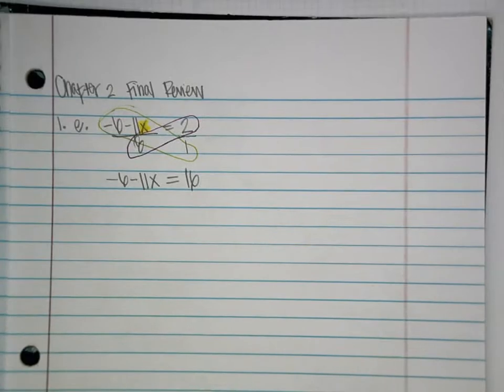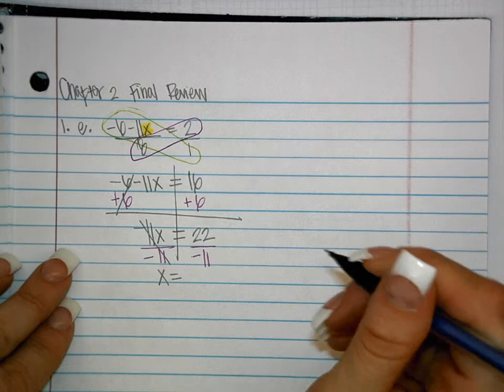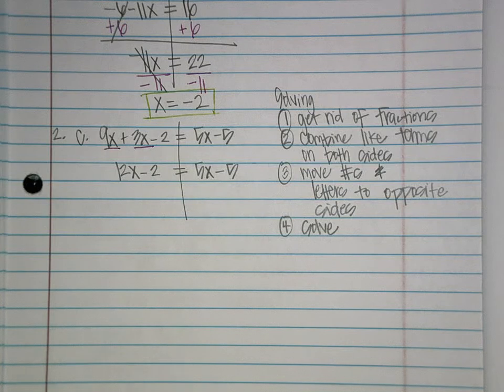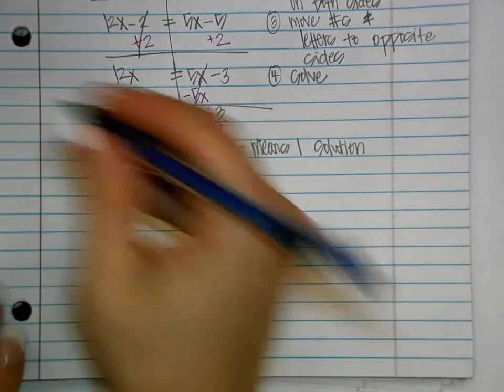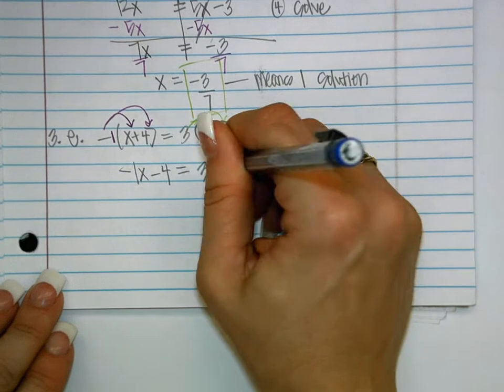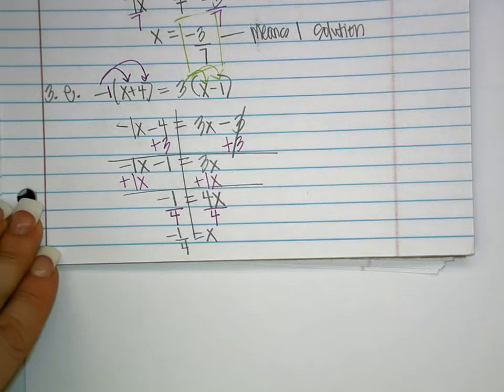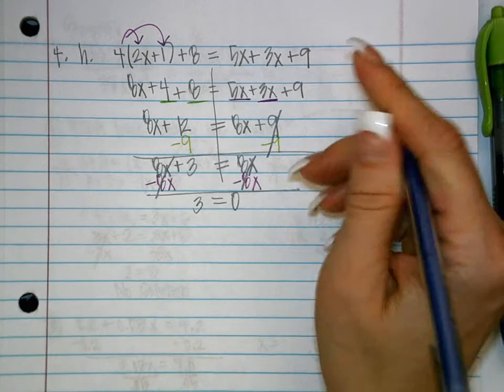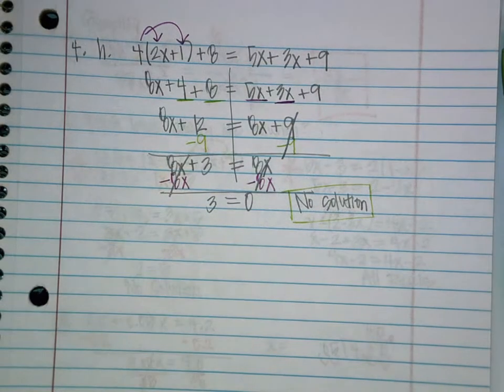Math 8 Chapter 2 Final Review 001